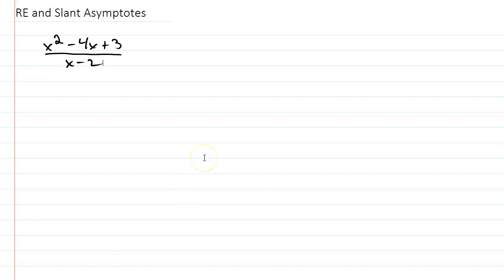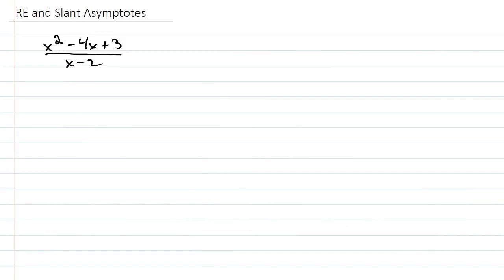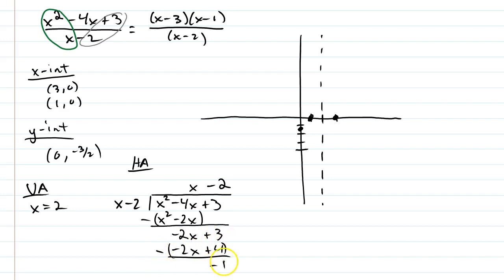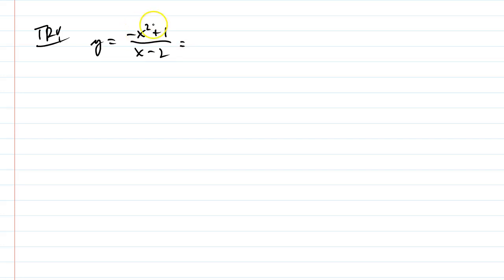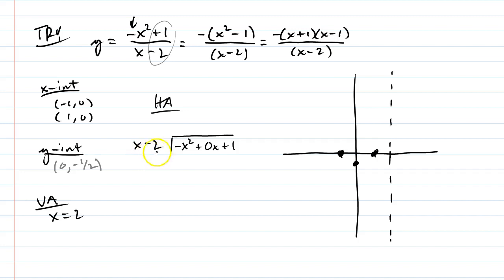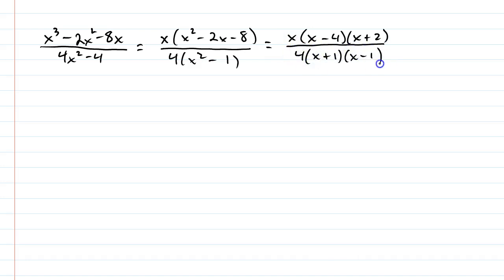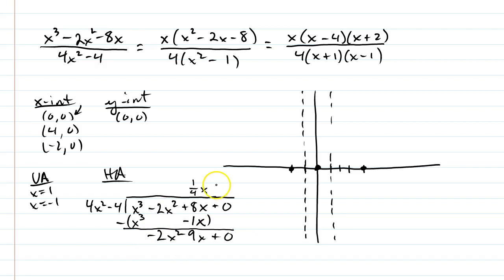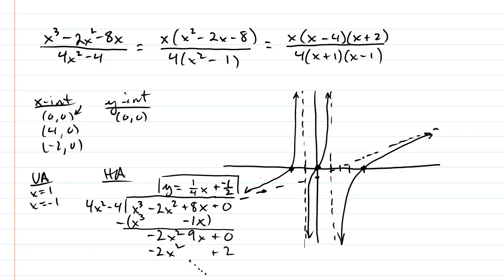Rational Expressions and slant asymptotes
Here we graph rational expressions using x-intercepts, y-intercept, vertical asymptotes, removable discontinuities (holes), and now SLANTED horizontal asymptotes!